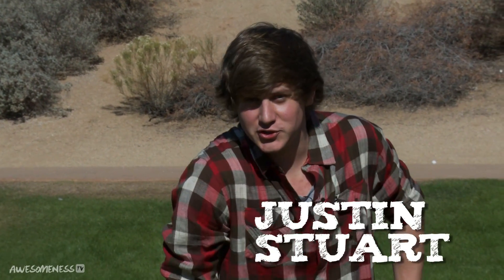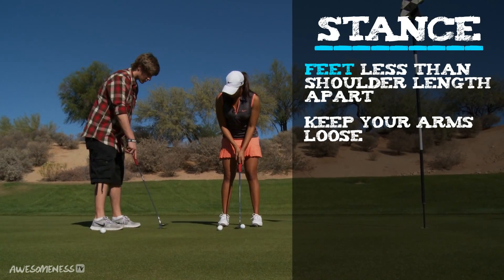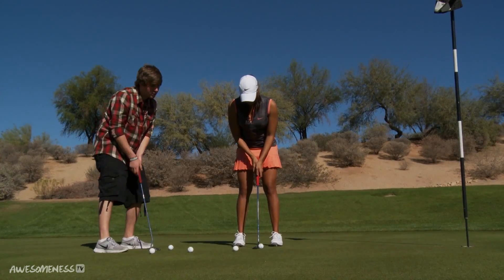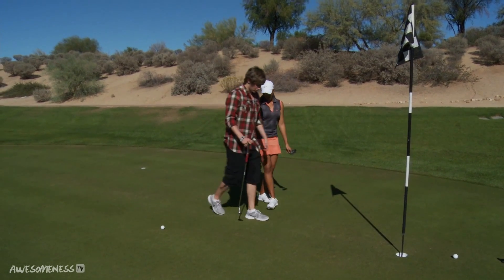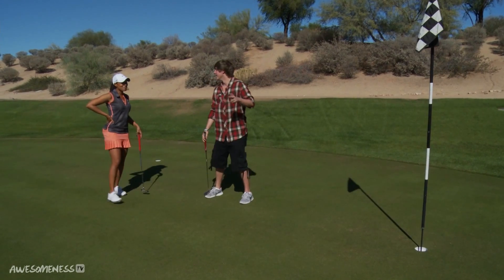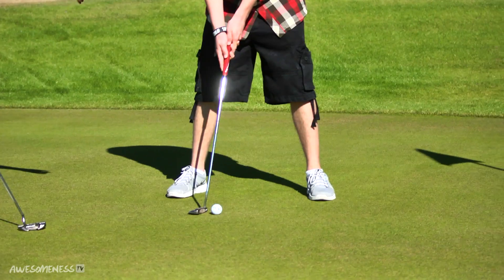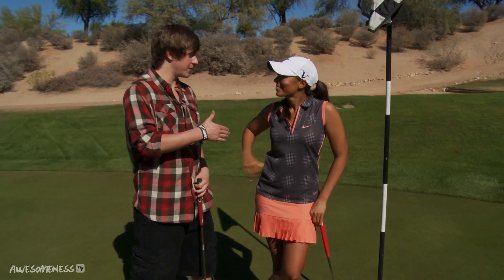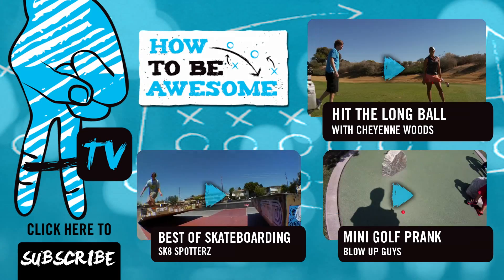How To Putt with Cheyenne Woods - How To Be Awesome Ep. 27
join Justin Stuart AKA JStuStudios as he learns how to putt from professional golfer Cheyenne Woods. she shows him her tips and tricks for how to putt - right here on How To Be Awesome!

how to sink a putt
how to get the proper stance
how to line up the ball with the hole and the putter

→ HOW TO BE AWESOME ←

Check out Justin Stuart aka youtube star Jstustudios on AwesomenessTV star as he teams up with some of your favorite ESPN stars of basketball, baseball, football, hockey, and extreme sports to give you guys the inside scoop on highlights, top ten plays, workout routines and some of the best tips to make you awesome.

→ ALL AWESOMENESSTV SHOWS ←